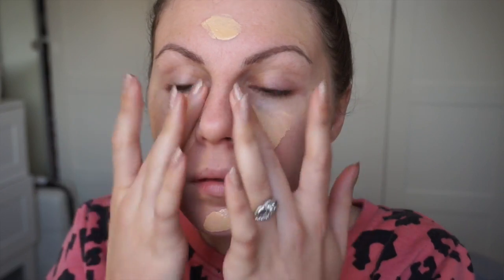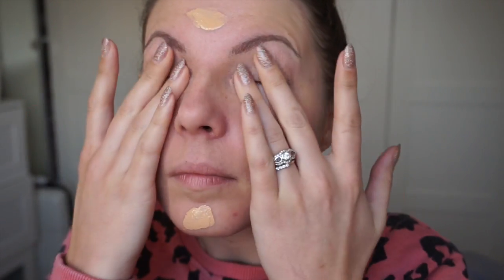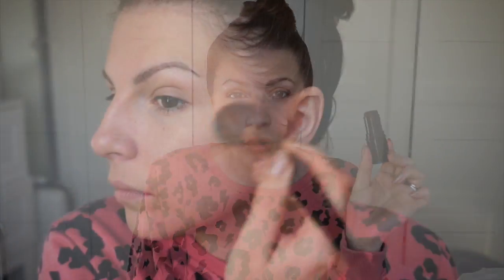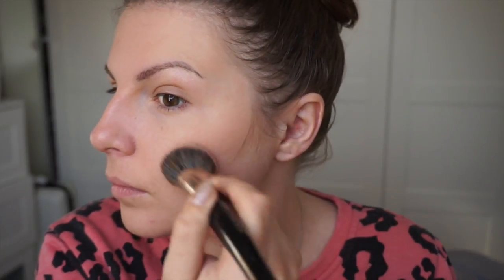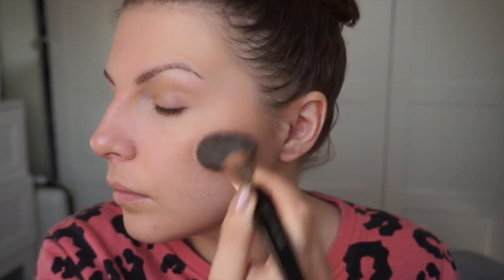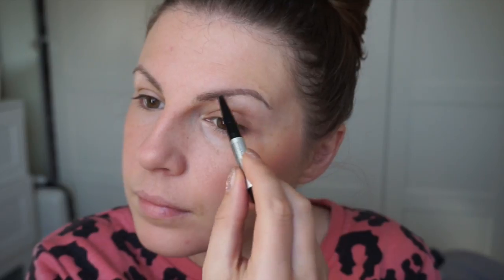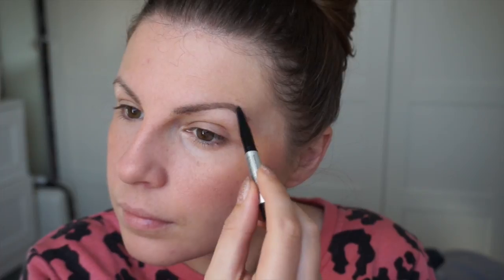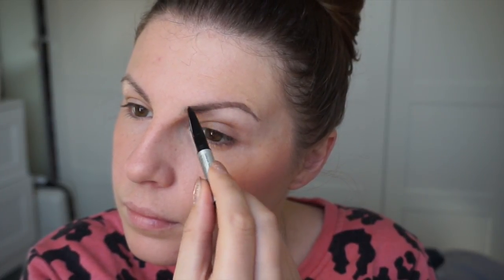Flattering Makeup Over 30 / Anti-Instagram Tutorial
I know, I know, it was the longest video ever but I had so much to share and I feel like I could go on for hours more!!

SKINCARE
Masque Bar Eye Patches

PRIMERS
Urban Decay Urban Defense Complexion Primer

BASE
Glossier Skin Perfecting Tint

FACE
Illamasqua Gel Sculpt

EYES
Bourjois Volume Reveal Waterproof

LIPS
Charlotte Tilbury Lip Cheat in Pillow Talk
Freedom Pro Butter Lipgloss in D-Ream
*discontinued*